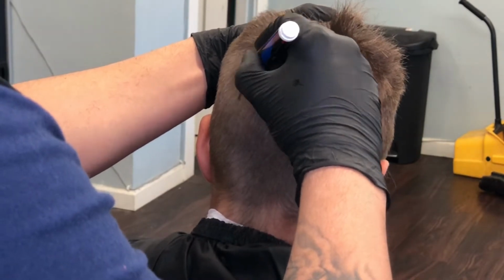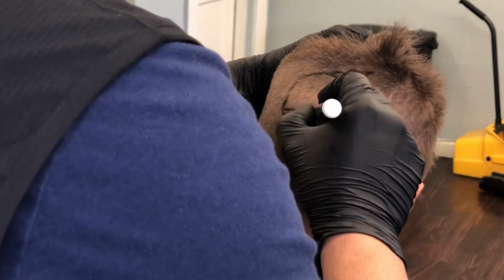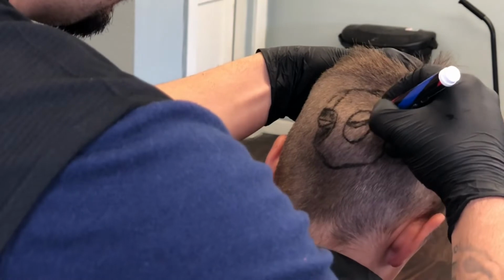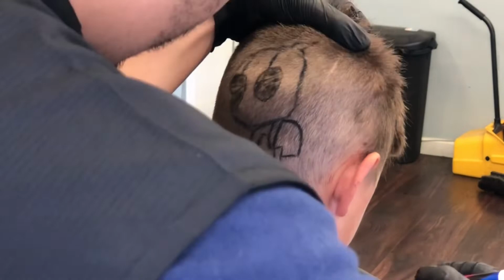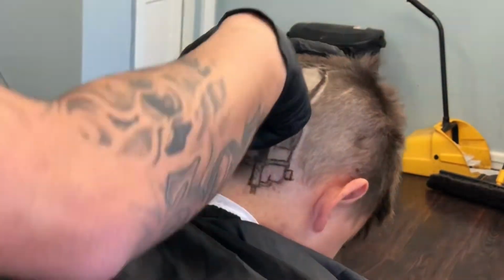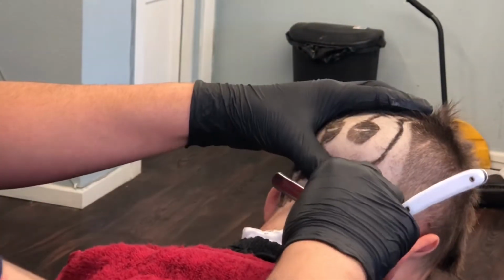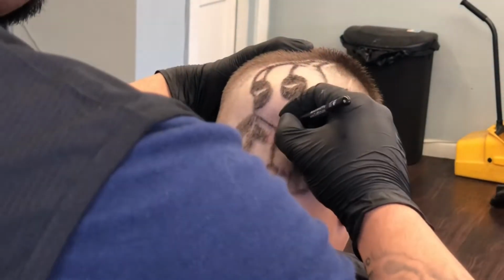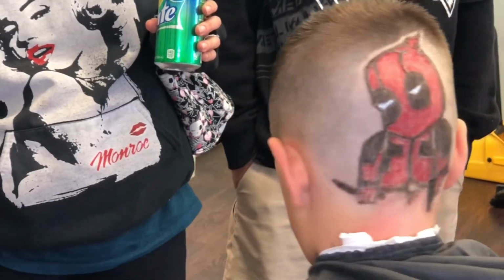Once upon a Deadpool Tutorial with Graff Etch Color Pencil and Hair Design Stencil